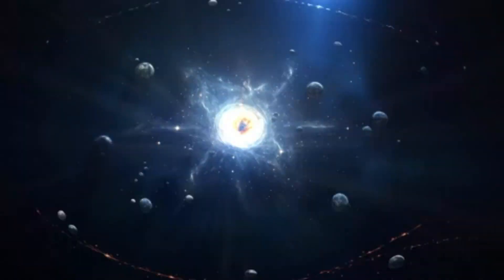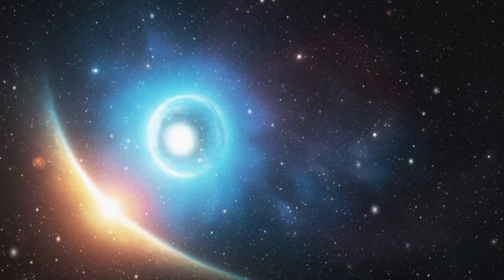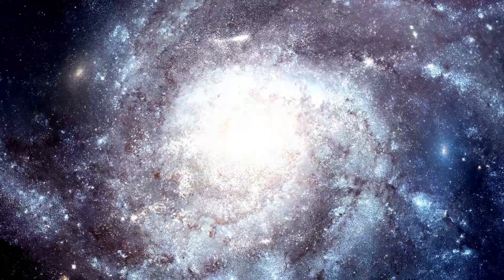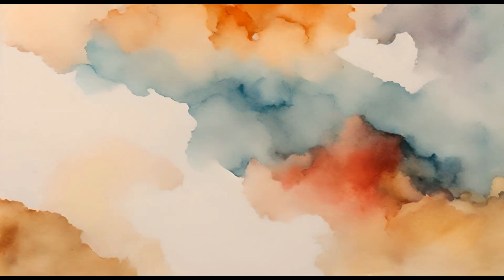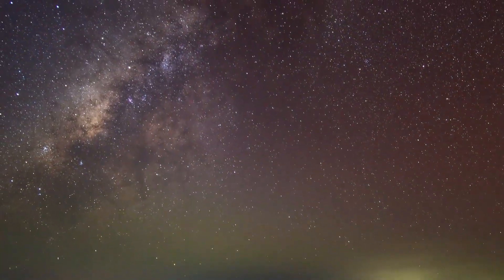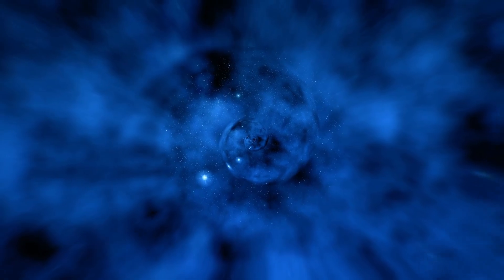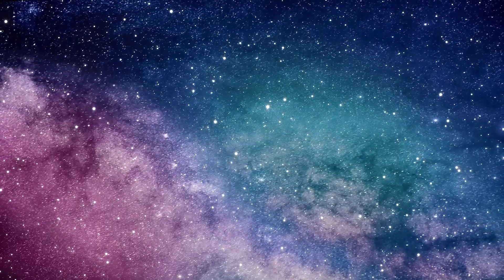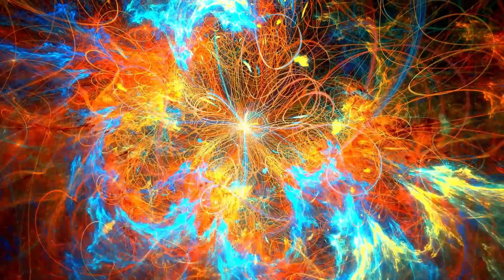James Webb Telescope Announces First Ever, Real Image Of Another World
In a monumental breakthrough, the James Webb Space Telescope has just released the first-ever real image of a distant exoplanet, marking a historic moment in space exploration! This stunning image provides an unprecedented glimpse into a world beyond our own, offering new insights into distant planetary systems.

In this video, we’ll explore the details of this groundbreaking image and discuss its implications for our understanding of exoplanets and the search for extraterrestrial life.